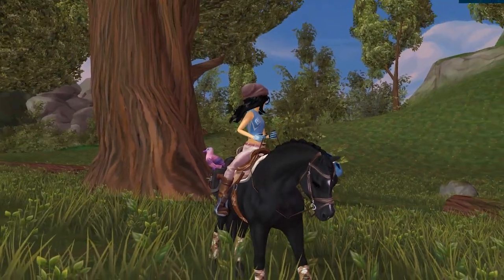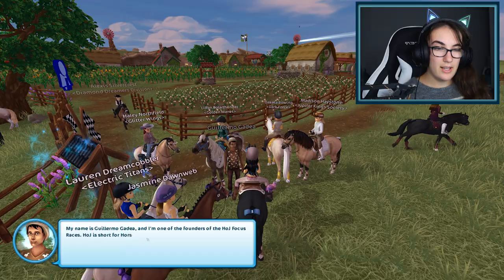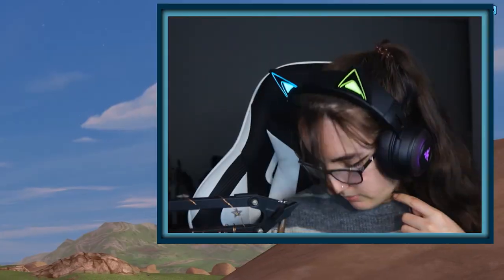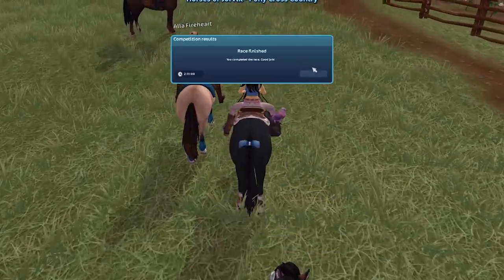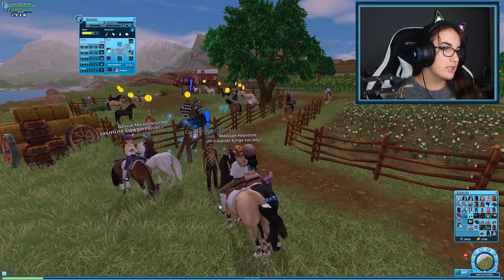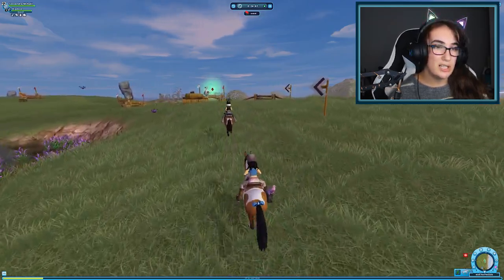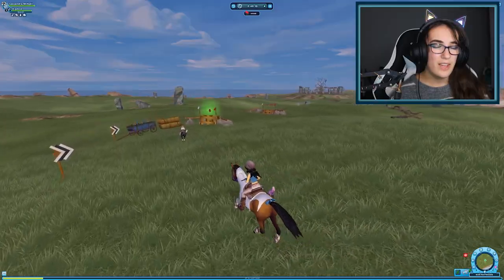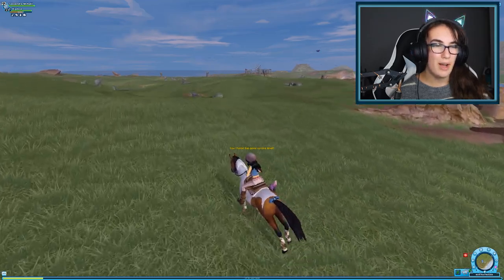Star Stable BRAND NEW RACE At South Hoof!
⋆in todays video we are checking out the brand new horses of jorvik race at south hoof farm! this race is a limited edition race for some ponies here on jorvik! come along and ride your welsh pony, gotland, or chincoteague with me as we check it out together!⋆

⋆ Main Account:
Name: Cassandra Mcbell
Server: Firestar

✰🦄 MegaPixel Members 🦄✰
Aleksandrina Moonchild
Fantasy Banks

✰🎶 All Music 🎶✰
Epidemic Sounds